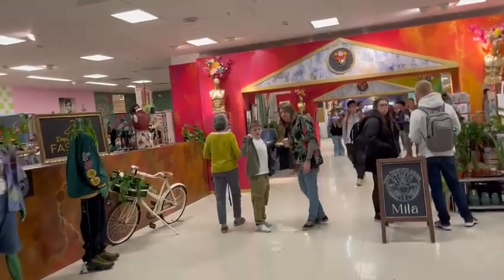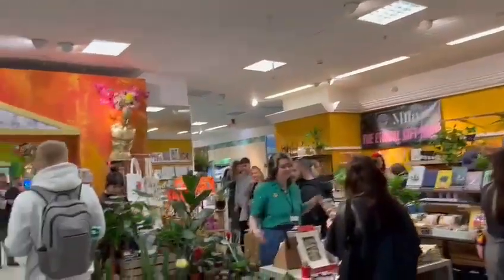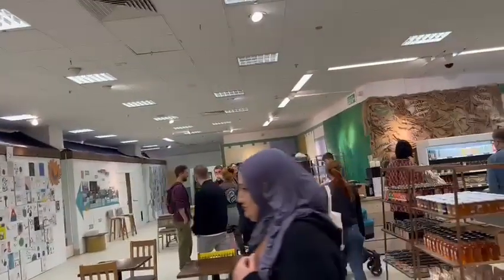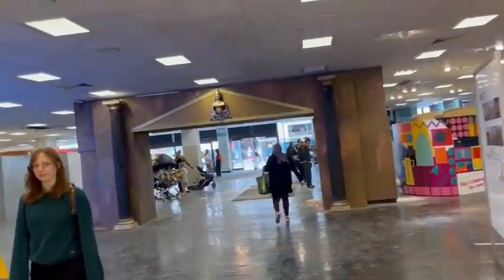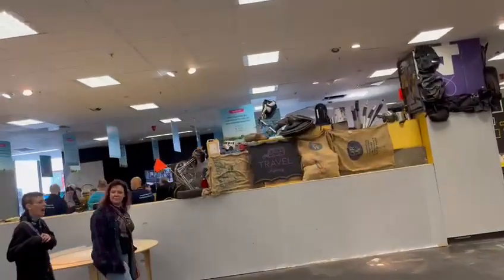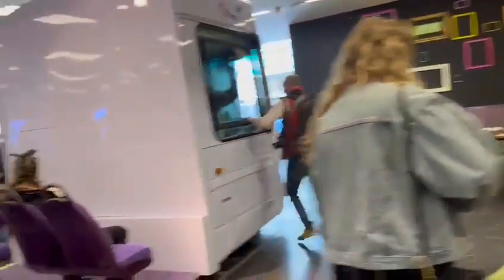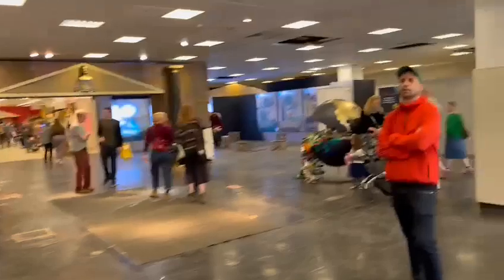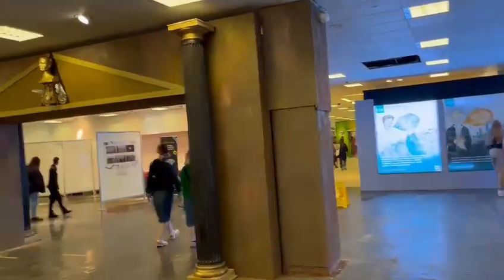First look at incredible new department store in Bristol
Queues of people lined up outside the new Bristol Sparks store in Broadmead which opened on Saturday  (May 13). The huge new department store has replaced the old Marks and Spencer.

There was a buzz of excitement as shoppers were allowed through the doors to “the department store with a difference” as it’s no longer where you only buy clothes, but also to get advice, be educated and express creativity.